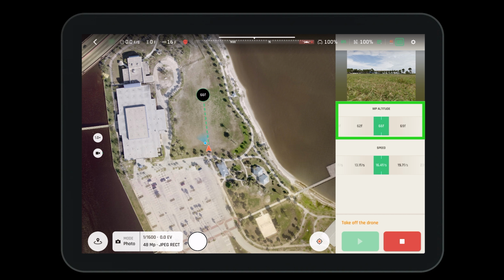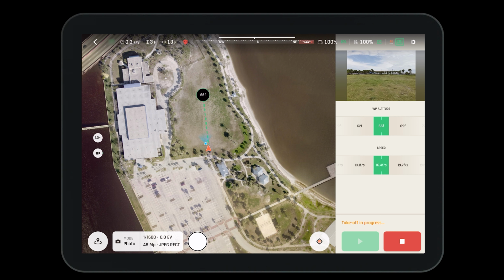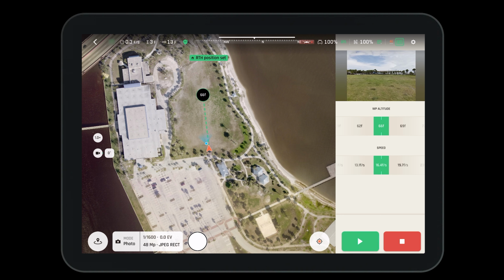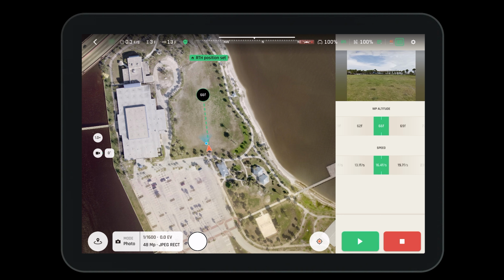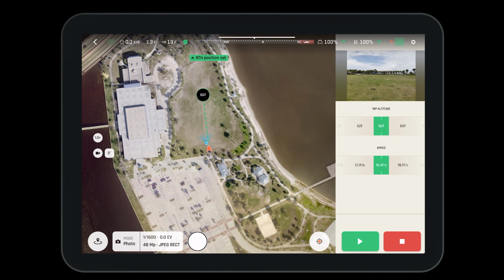FLYMOTION Training | Parrot ANAFI Ai | Touch And Fly Functionality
Watch this training video series covering the Parrot ANAFI Ai and how to fly safely and properly from the unboxing to utilizing the Touch and Fly functionality.

FLYMOTION regularly hosts drone and robotics trainings and demos at our headquarters. Our team has the ability to travel to agencies and organizations across the country who wish to incorporate unmanned systems and tactics into their operations.